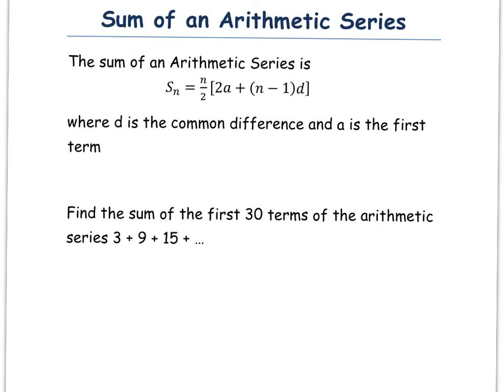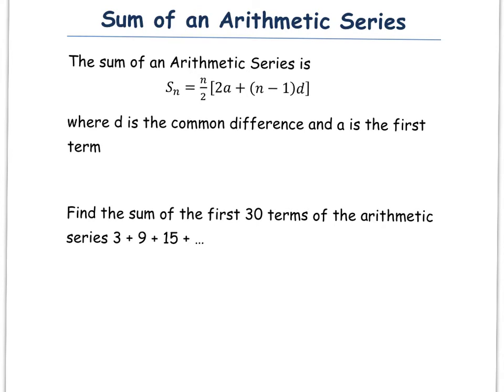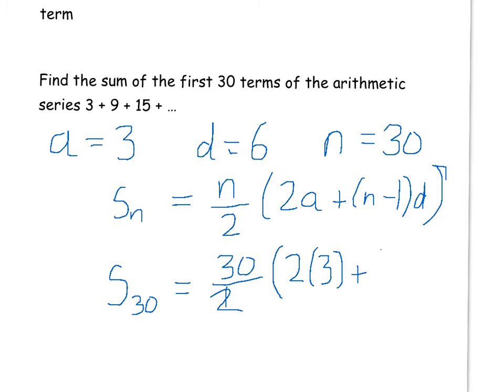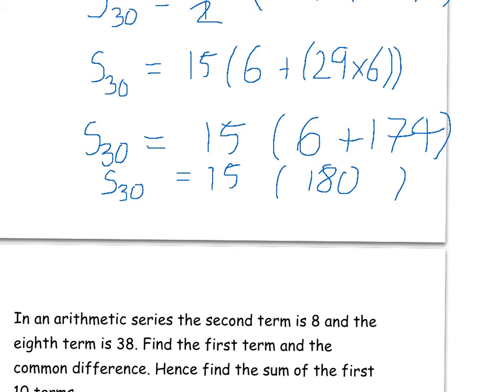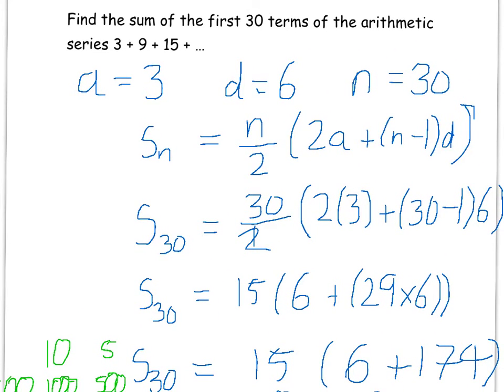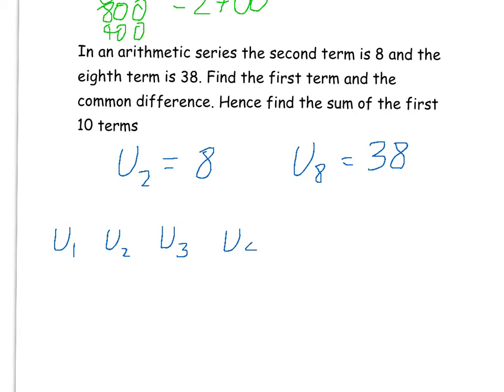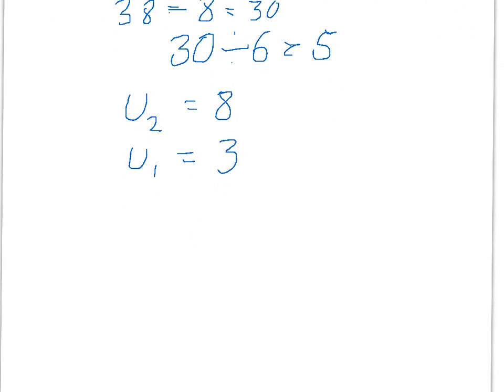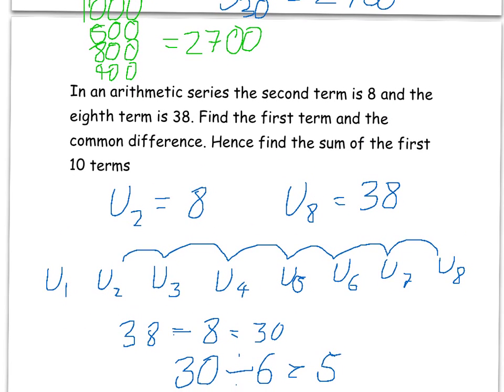Sum of arithmetric series